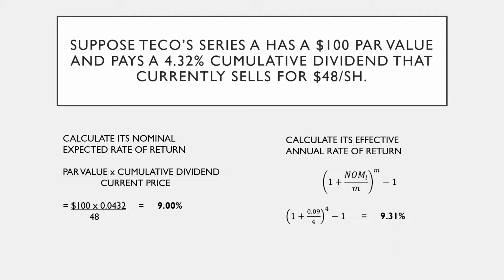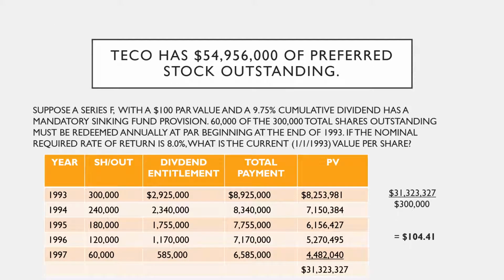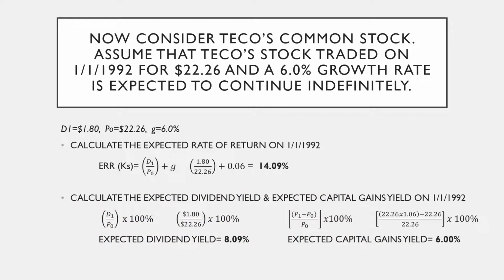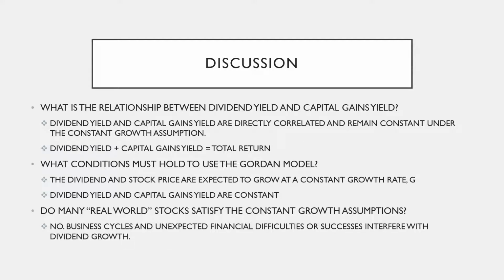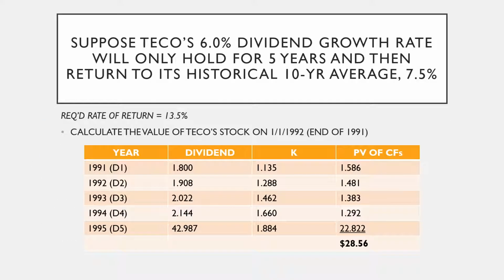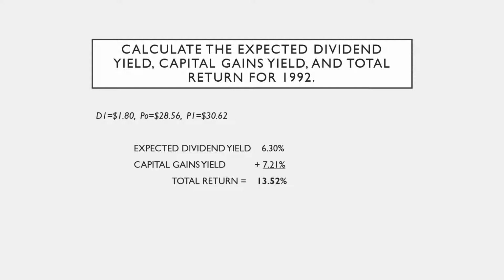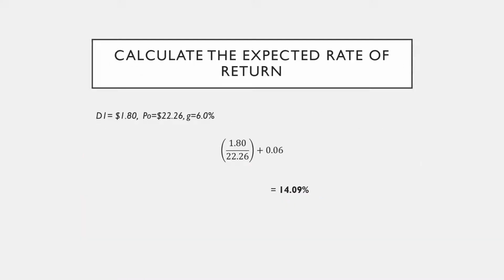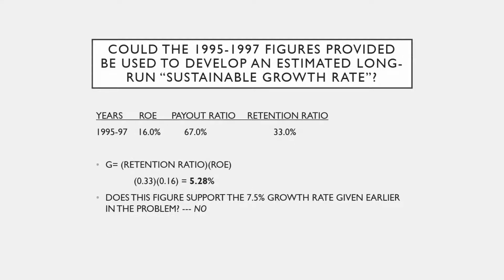Peachtree Securities, Inc (B)